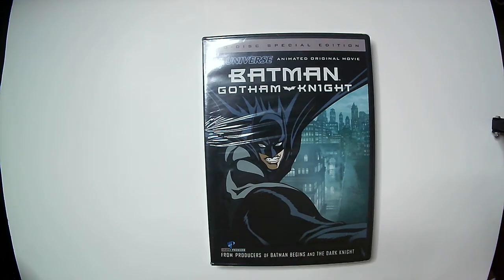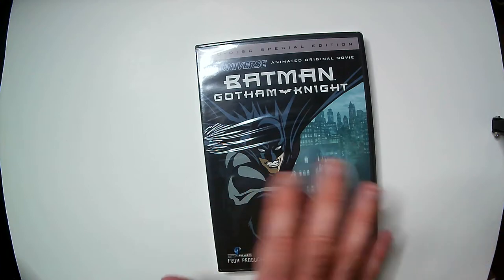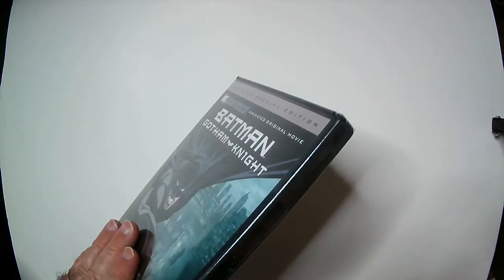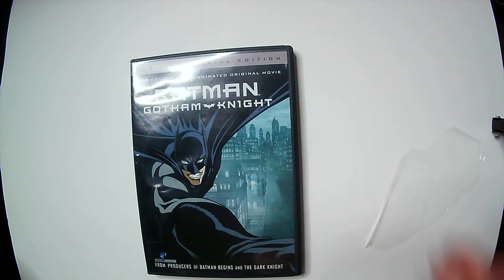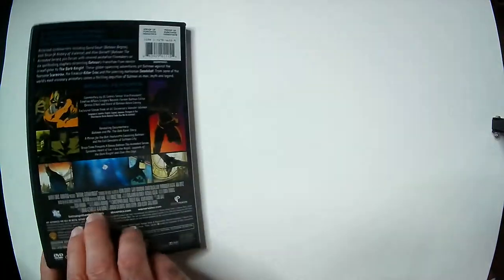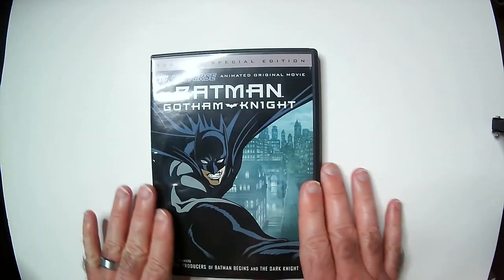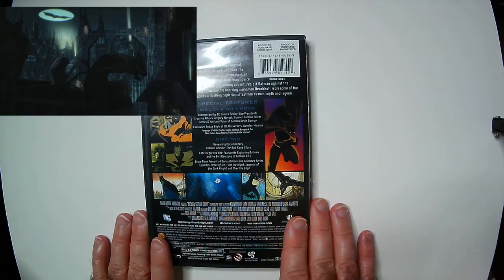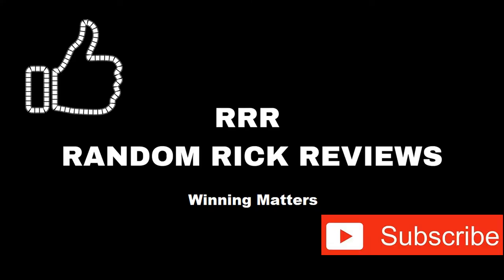Batman Gotham Knight two Disc Special Edition DVD. Dollar Tree Pick Up!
Batman Gotham Knight two Disc Special Edition DVD Found at Dollar Tree